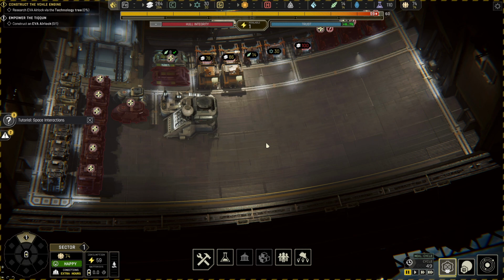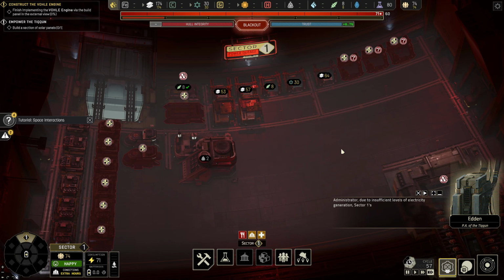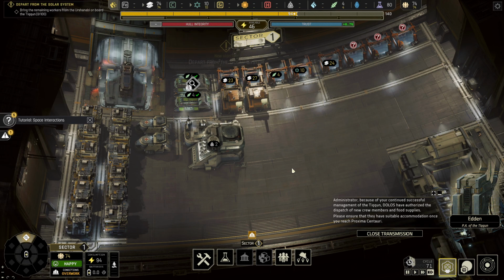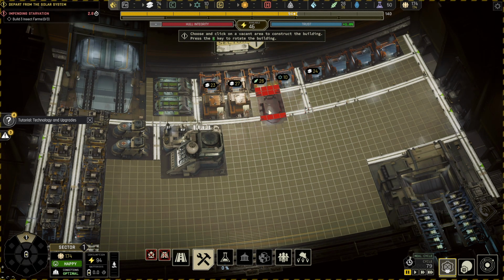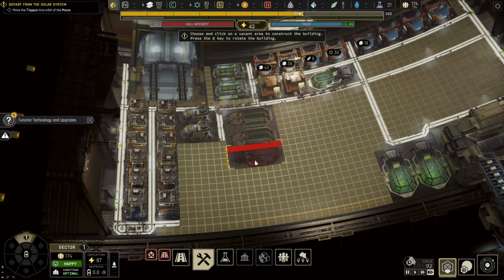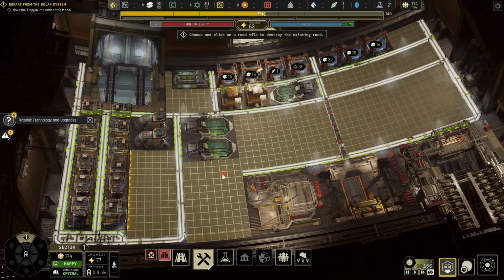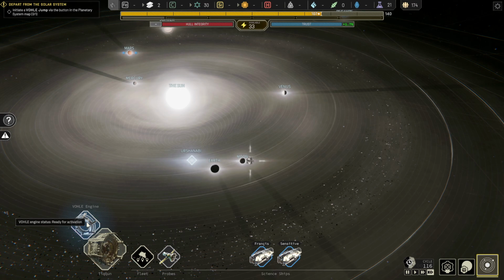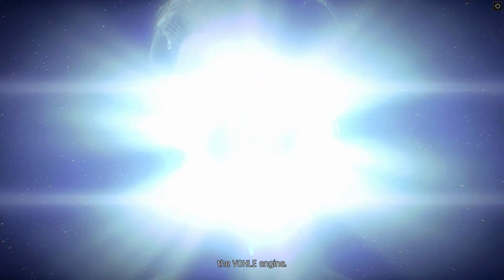IXION Ep 2 - Jumping Into Excitement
Finalizing the Jump Drive! Where are we going? What is there to see? And what adventures await us?

A great start to a great game.